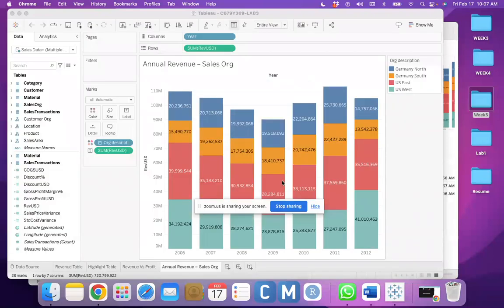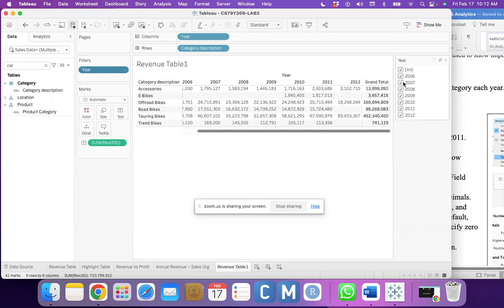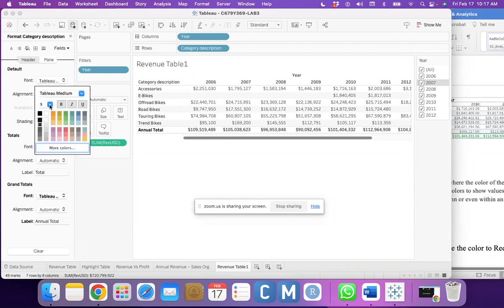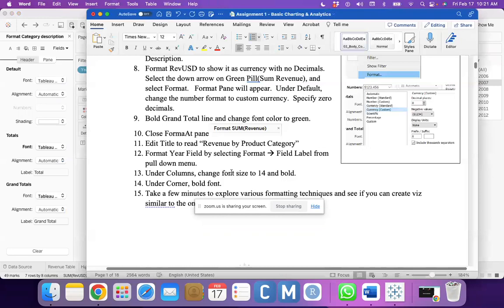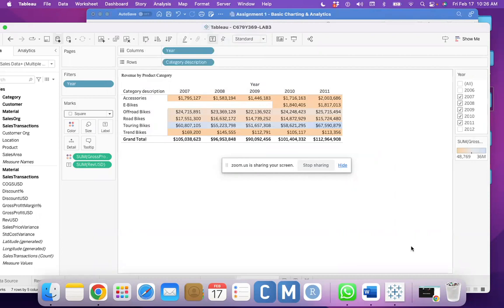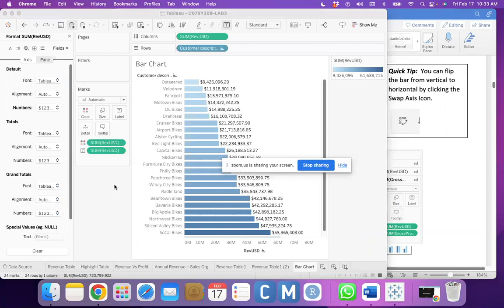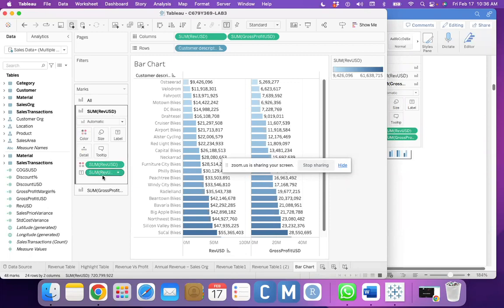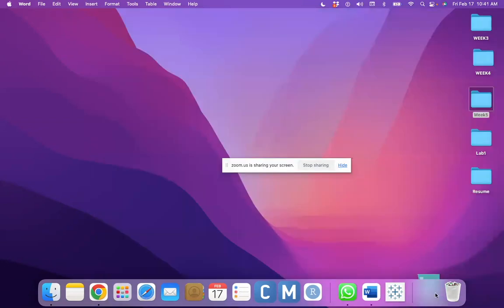Charts in Excel | Learn Column, Bar, Line, Pie & Combo Charts Easily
Want to visualize your data like a pro?
In this video, you’ll learn how to create and customize different charts in Microsoft Excel to turn raw data into clear and insightful visuals.

You’ll learn:

Column and Bar Charts

Line and Area Charts

Pie and Doughnut Charts

Combo Charts

Chart formatting tips and best practices

Perfect for students, professionals, and anyone looking to improve their Excel data presentation skills.